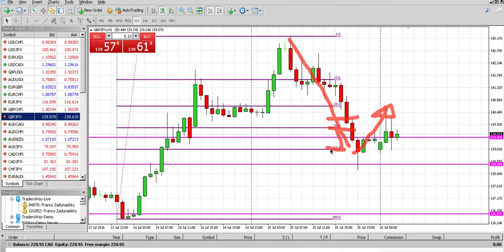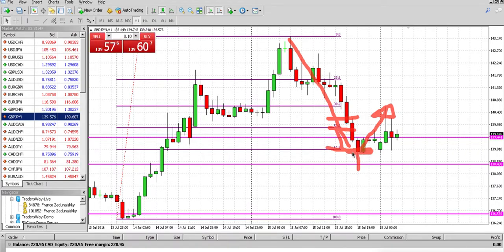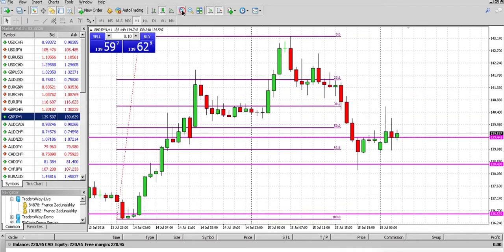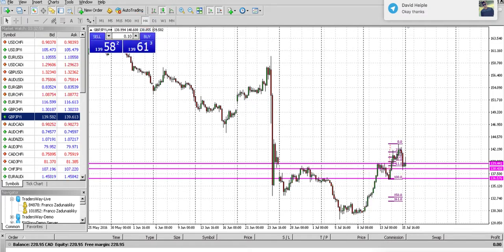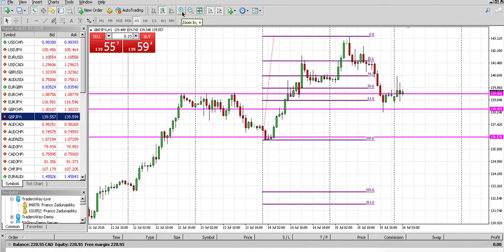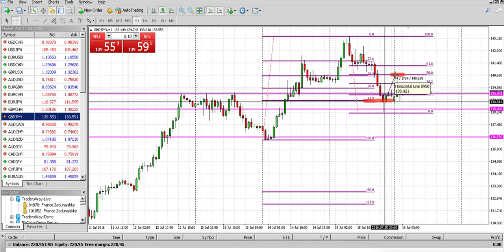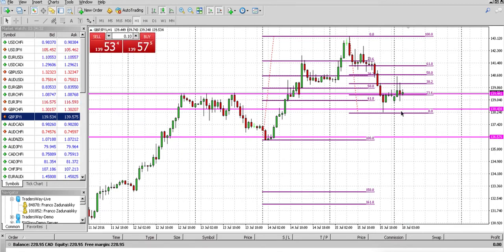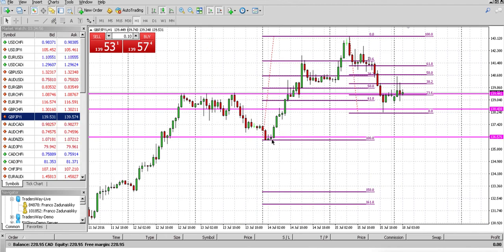Technical Analysis GBP/JPY from Friday to Sunday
on the english section